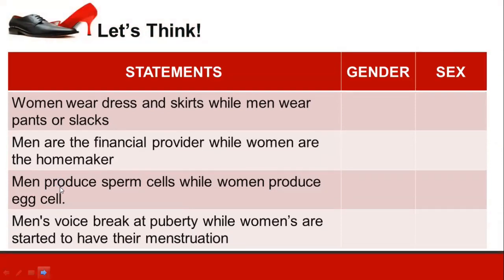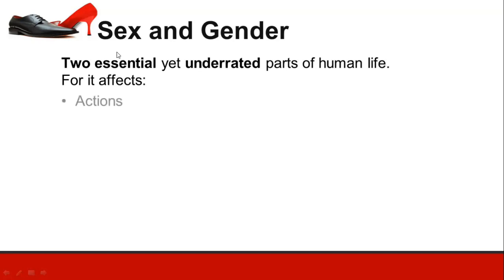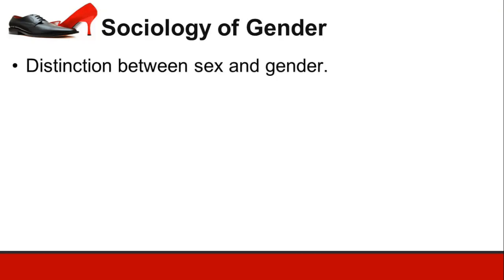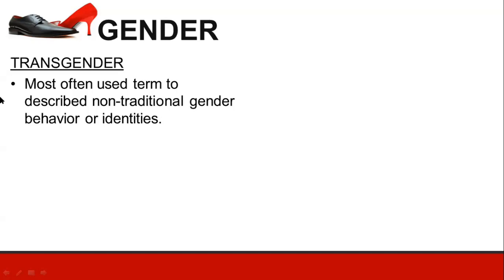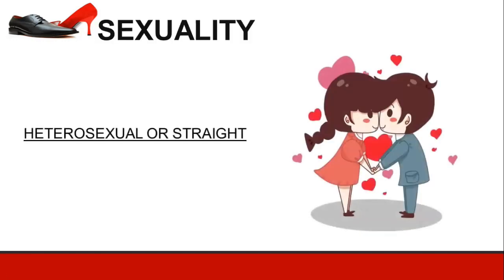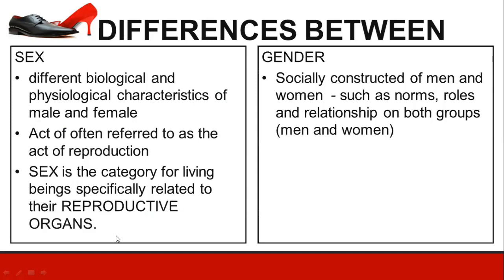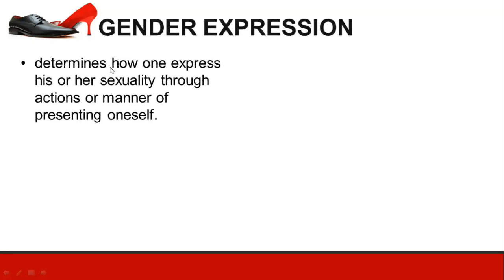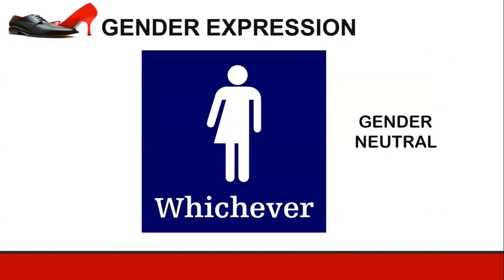GNED10 | GenSoc | Lesson 1: Introduction (Part 2): Gender | VoiceOver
What you will hear and Watch?
-Definition of Gender
-Sociology of Gender
-Difference Between Gender and Sex
-Sexuality
-Sexual Orientation
-Gender Expression